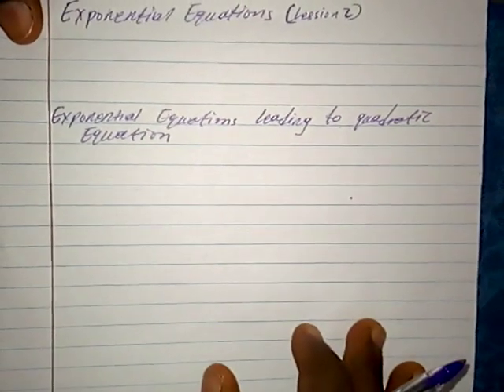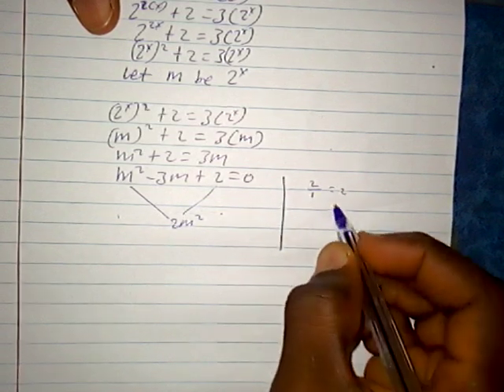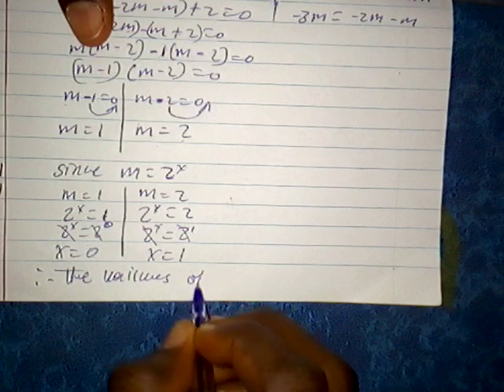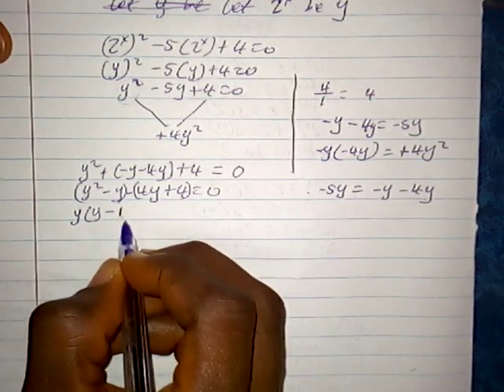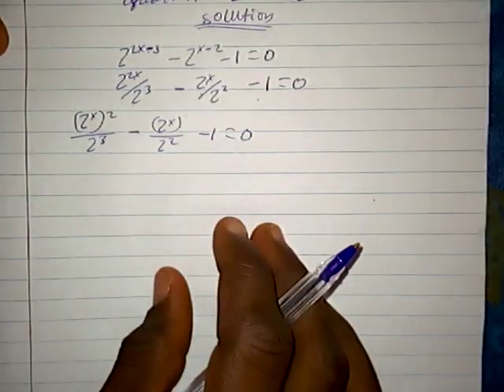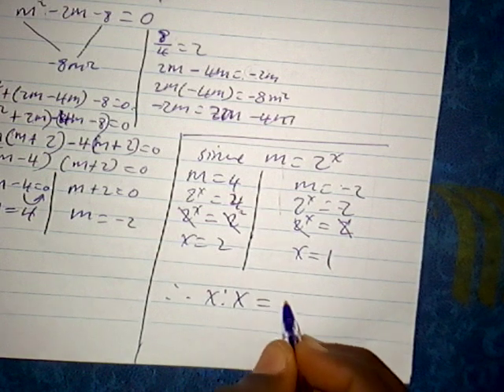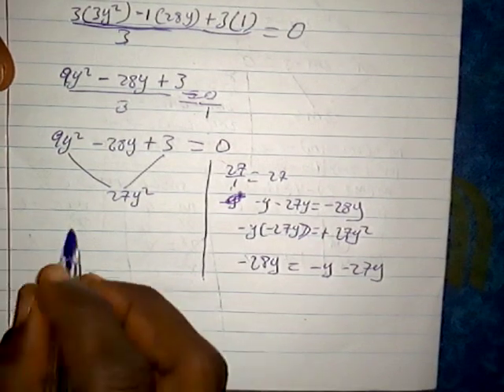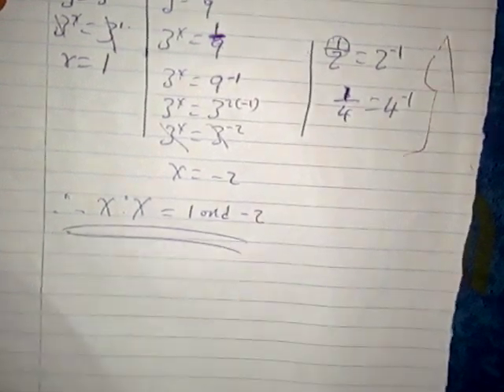Exponential Equations (lession 2)